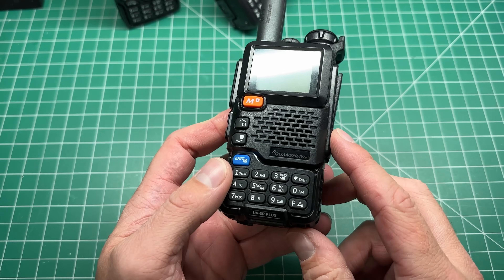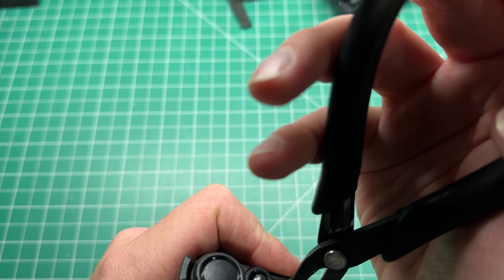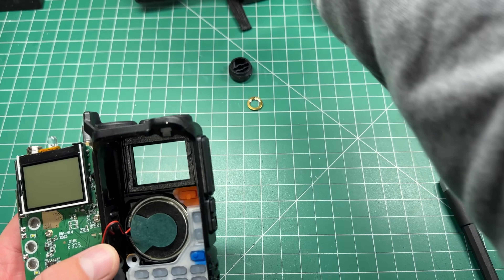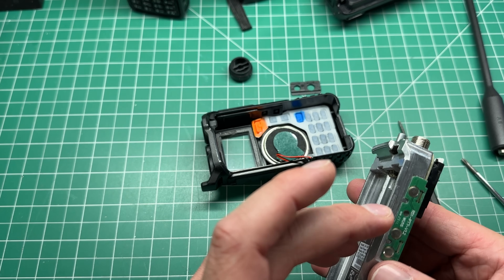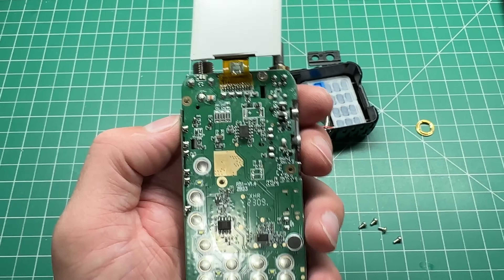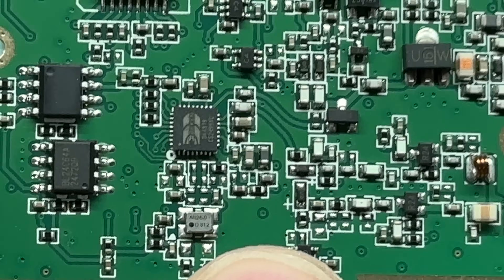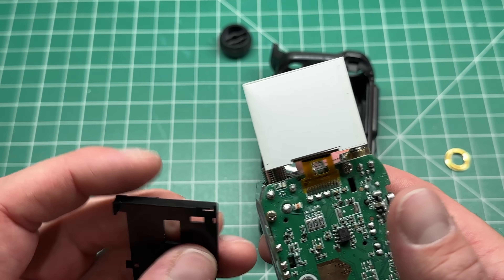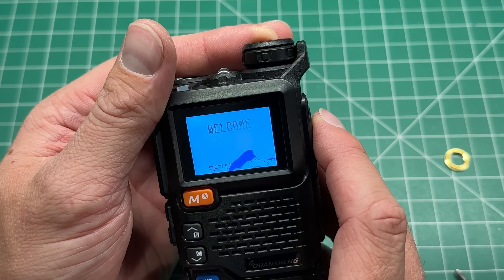Quansheng UV-K5 Radio Teardown! (UV-5R Plus)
Let's pull this Quansheng UV-5R Plus apart (same as a UV-K5) and see what's inside in this teardown!

Purchase a UV-K5
Purchase a UV-K6 (or K5(8)

⏱️Chapters⏱️
0:00